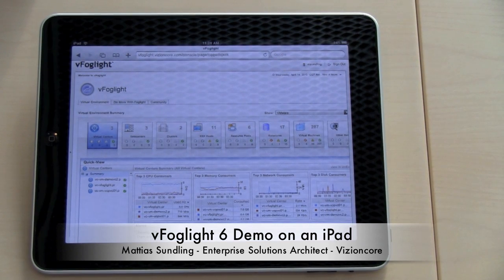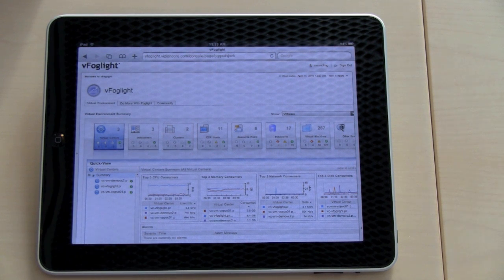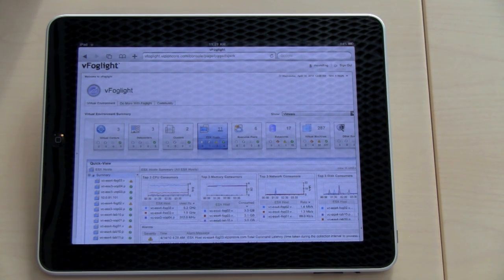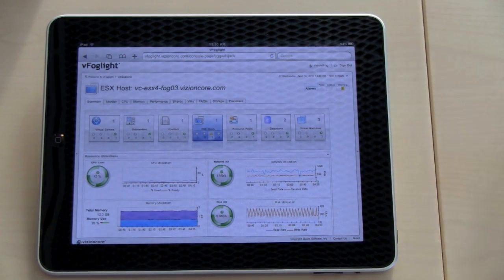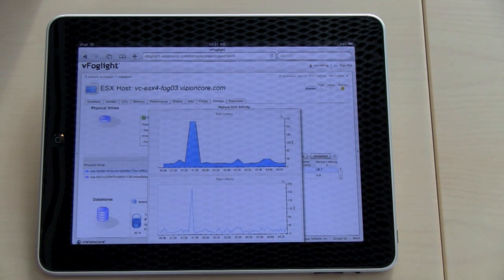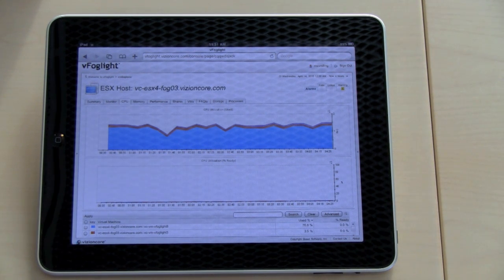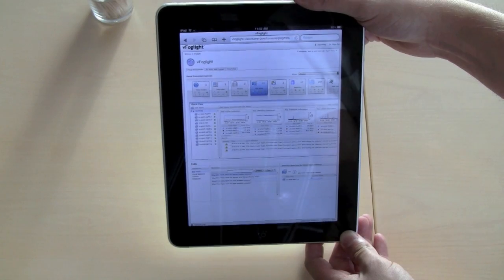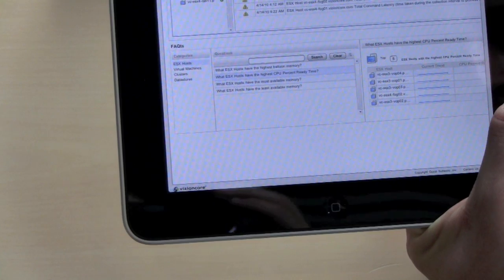vFoglight VMware Management from the iPad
A great way to easily monitor and manage the perfomance of your VMware environment from the Apple iPad.